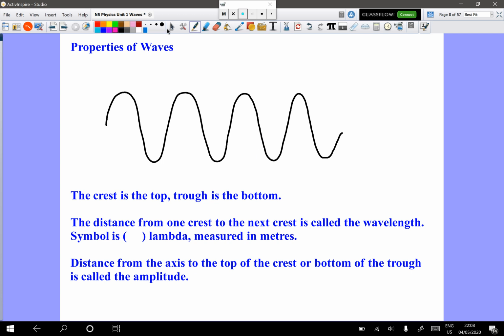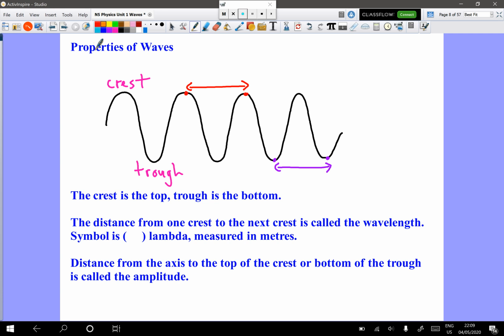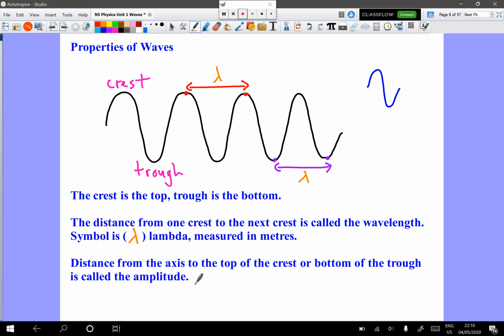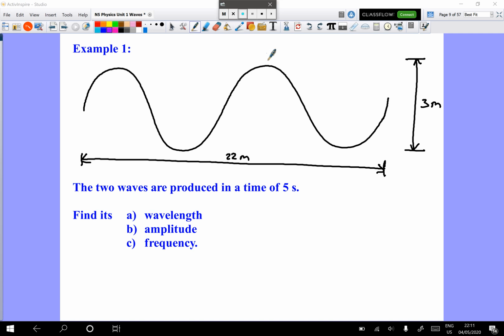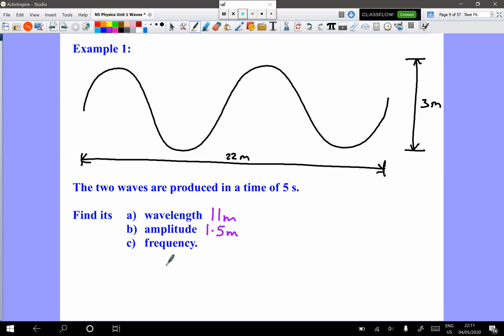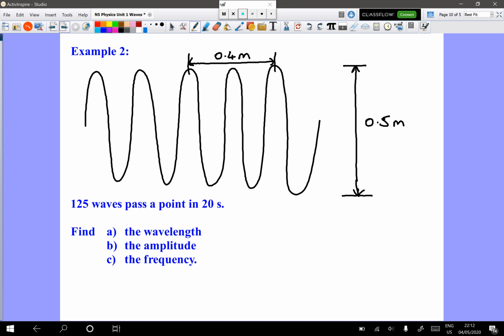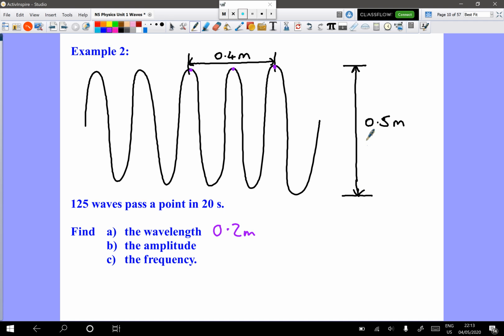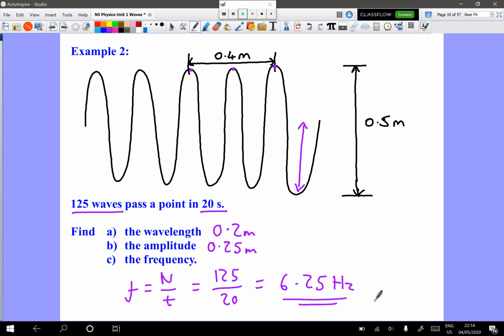National 5 Physics Waves 2